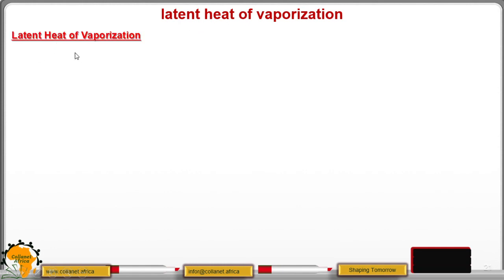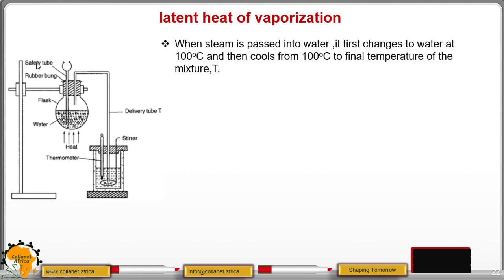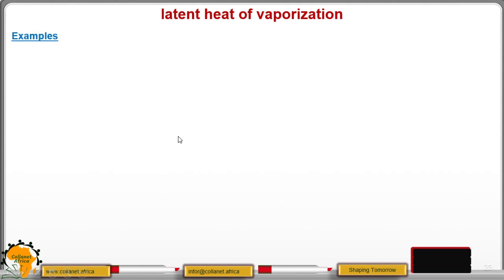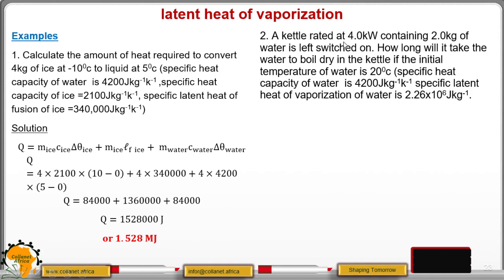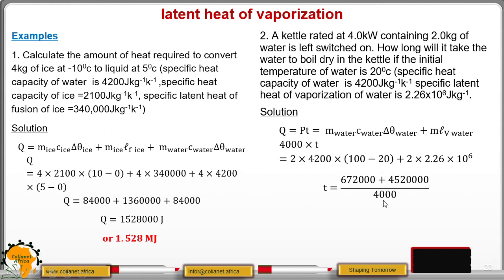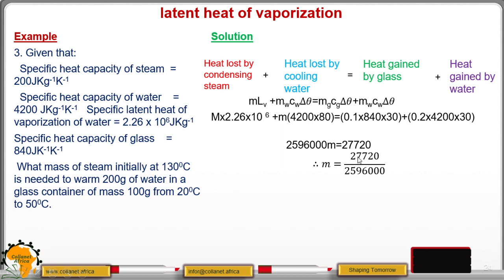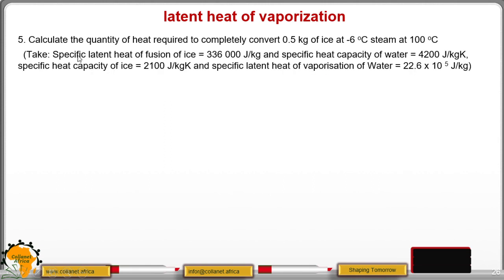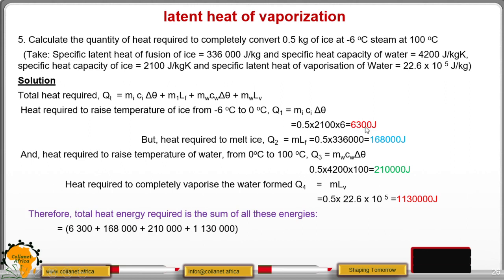Latent Heat Of Vaporization